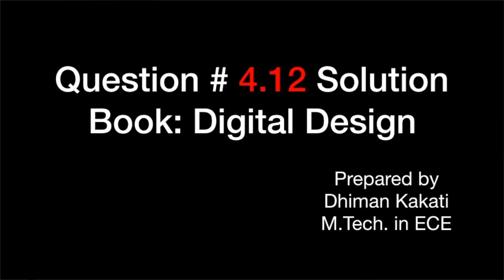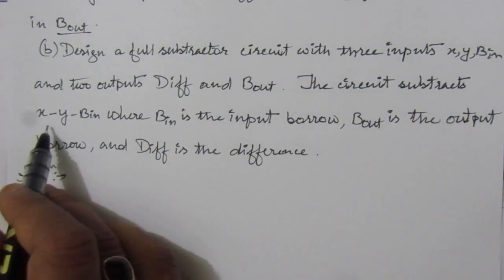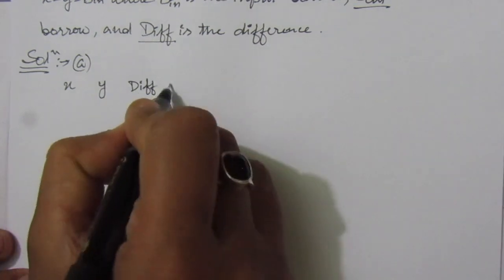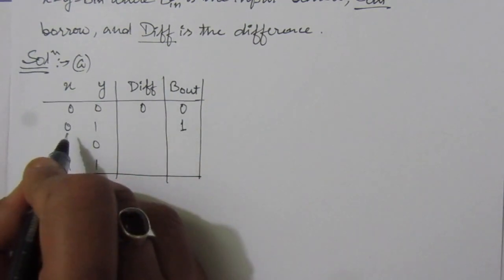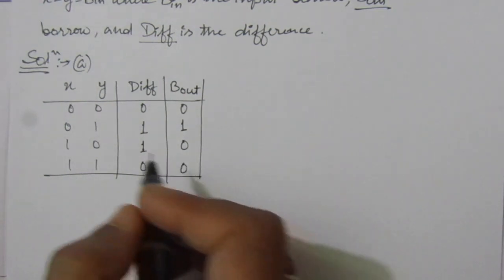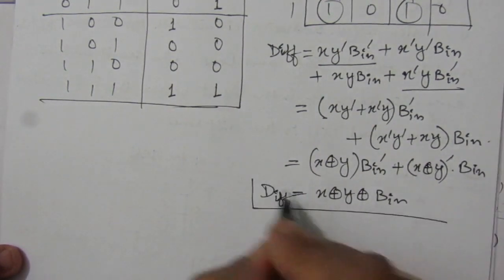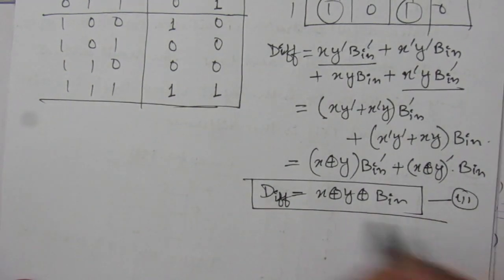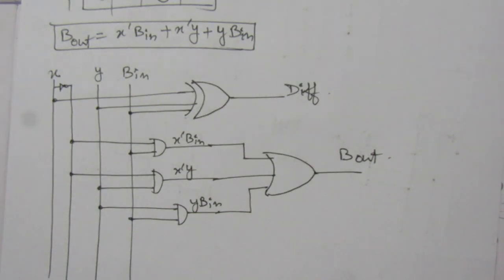Q. 4.12: (a)Design a half-subtractor circuit with inputs x and y and outputs Diff and Bout. The circ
Q. 4.12: (a)Design a half-subtractor circuit with inputs x and y and outputs Diff and Bout. The circuit subtracts the bits x – y and places the difference in D and the borrow in Bout.
(b) Design a full-subtractor circuit with three inputs x, y, Bin and two outputs Diff and Bout. The circuit subtracts x – y – Bin, where Bin is the input borrow, Bout is the output borrow, and Diff is the difference.